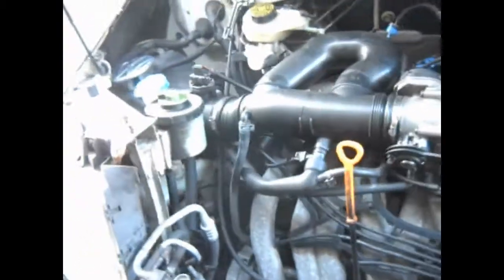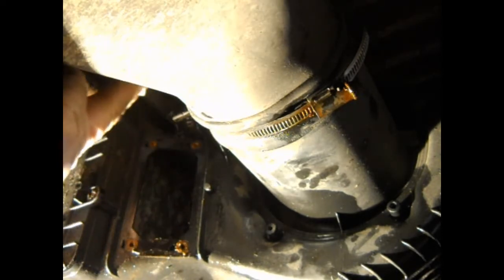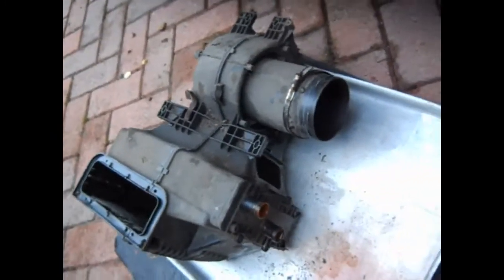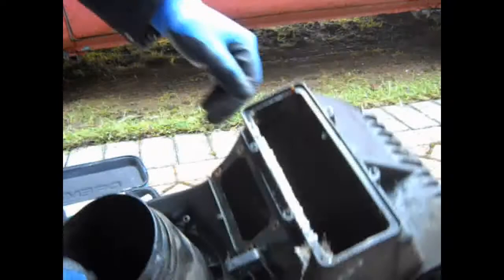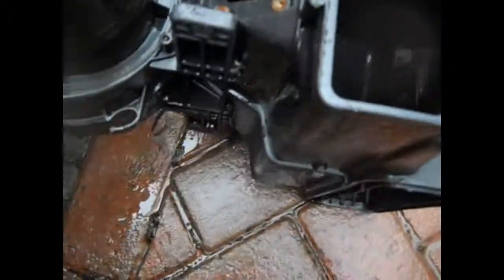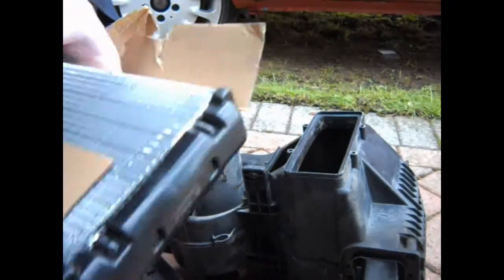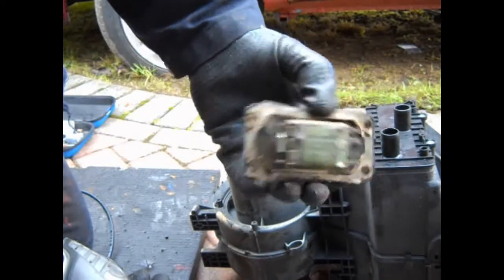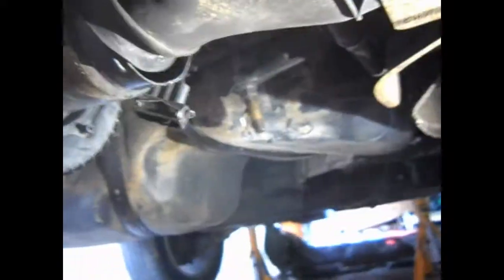Volkswagen T4 Eurovan Caravelle Rear Heater Matrix replacement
The heater in the back cabin of Caravelle started blowing in steam on the drive home one day, I'd also noticed it had been slowly leaking a little coolant over time, queue the need for a new heater matrix core in the back! I couldnt find how it came apart easily online, so I thought I guess I'll make a video!